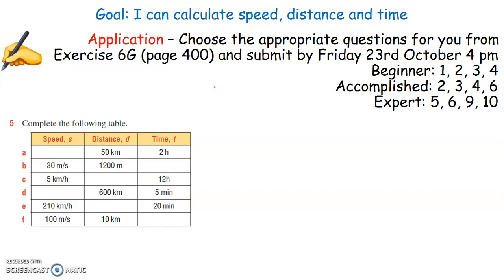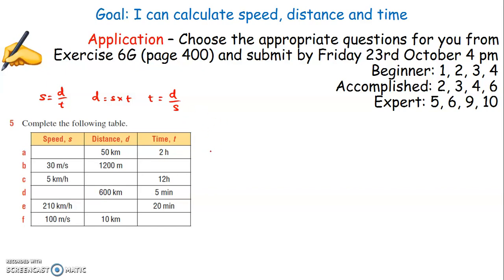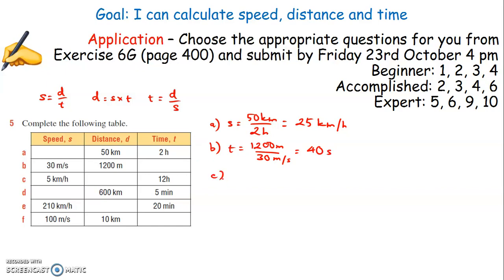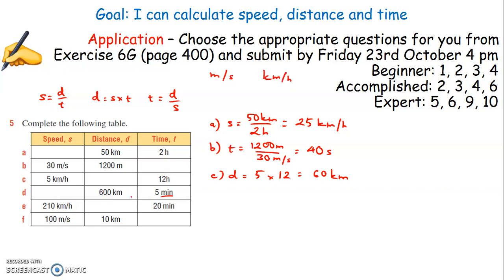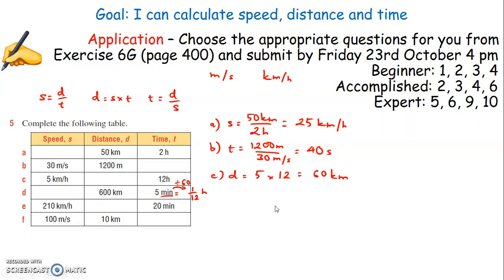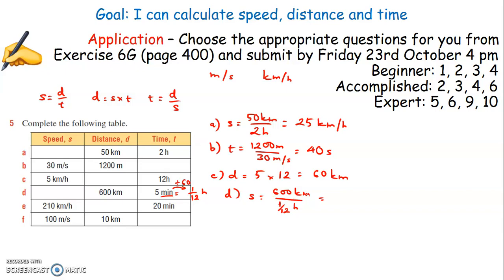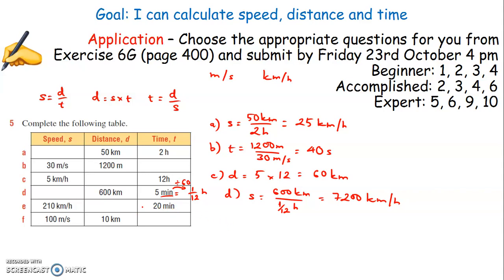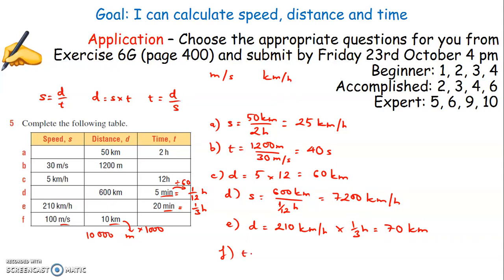Year 8 Exercise 6G question 5